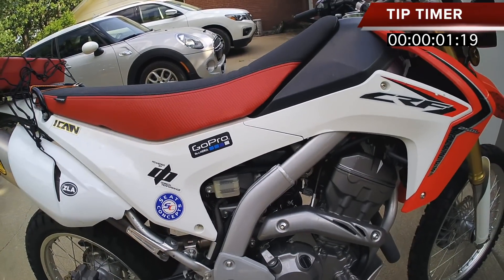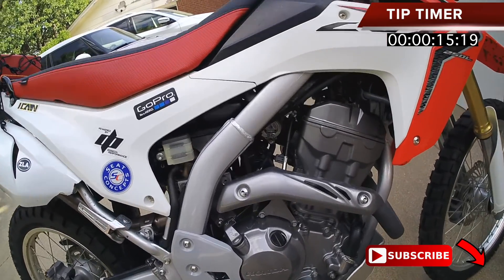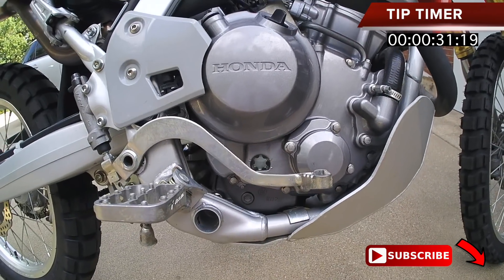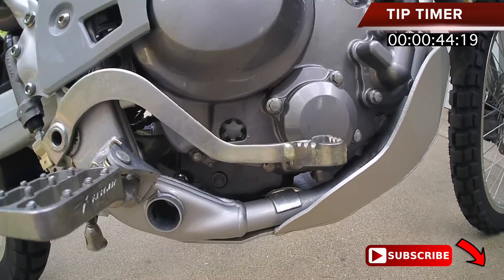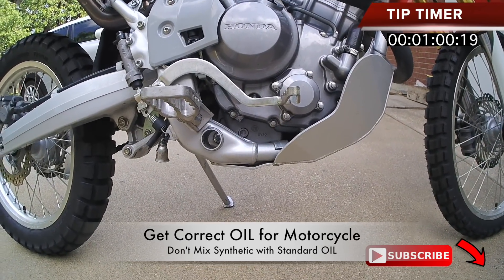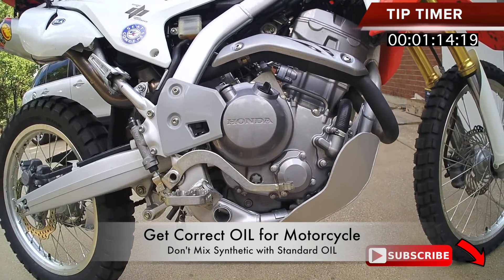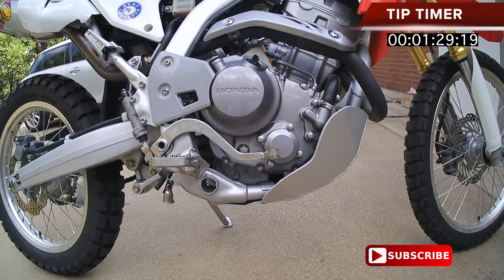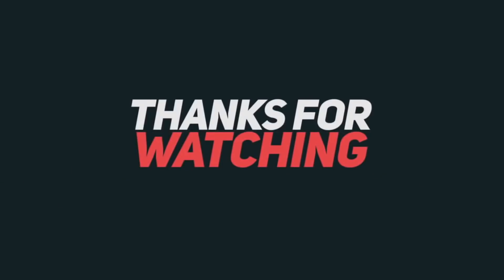Best Dual Sport Oil Tips to keep your motorcycle alive and running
Ask ten knowledgeable guys a question about oil and you'll likely get twelve different answers, all containing varying degrees of fact, conjecture and pure BS. So how do you know which is which? As always, a little education goes a long way, so if you'll forgive the alliteration, here's the low-down on lubrication.

Oil It Up

Engine oil is defined as "a liquid that reduces friction and wear between moving parts within an engine and also serves as a coolant." To that I'd add that it also functions as an internal housekeeper, collecting and holding debris until it can be deposited in the oil filter, and that it entrains and neutralizes acids and moisture created by combustion. Lastly, it offers protection against oxidation, especially when the engine sits for an extended period. That's a lot to ask of eons-old compost, but if it weren't for oil, internal combustion as we know it simply wouldn't exist.

Lubrication occurs when a thin film of fluid (in this case oil) is inserted between two solid surfaces that move in relation to each other. The film is usually no more than a few hundred microns thick (human hair is between 50 and 150 microns in diameter), and under great pressure. To some degree, all liquids can act as lubricants, including water, and in fact water can be pretty slippery, as anyone that's ridden a powerful bike on a wet road knows all too well. But that doesn't mean water would make a particularly good engine lube, in large part because it lacks viscosity.

Viscosity is defined as a liquid's ability to resist motion or flow. Water has very low viscosity; molasses, very high. A fluid with higher viscosity creates a thicker film between parts and bears more pressure than a fluid with a low one, so in general it's better able to withstand pressure, though too thick a film can induce power-robbing friction. Oil is thick enough to create a strong protective film, yet not so viscous that it creates a lot of friction between the parts, which makes it an ideal engine lubricant.

There is a catch though. Viscosity is affected by temperature, so different grades or weights of oil have different viscosities, and only work properly over a fairly narrow range of temperatures. For example, at 212 degrees Fahrenheit, straight 30 weight oil has a VI of 9.3 to 12.4, a 40 weight 12.5 to 16.2 and a 50 weight a VI of 16.3 to 21.8. As you can see there is some allowable variation so one refiner's 40 weight may be only slightly heavier than another's 30, or slightly lighter than a 50.